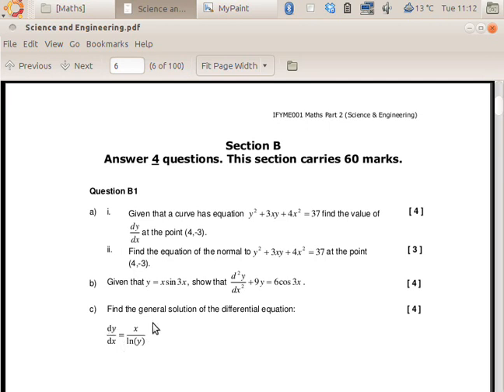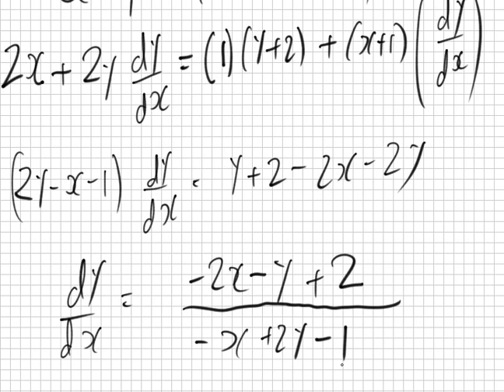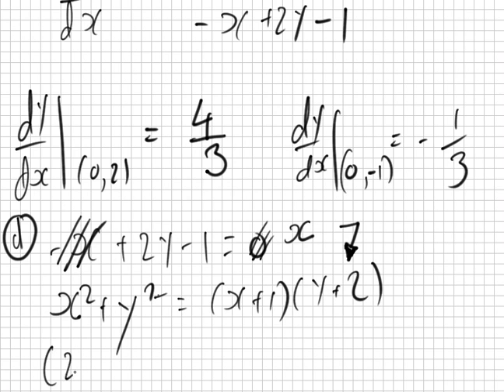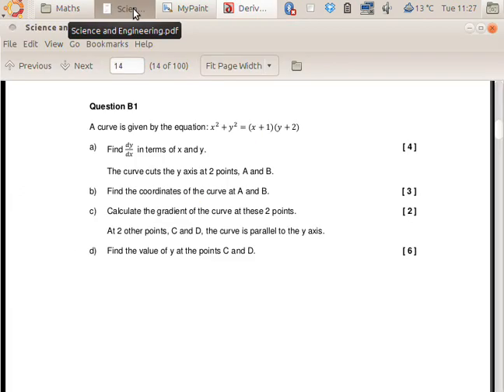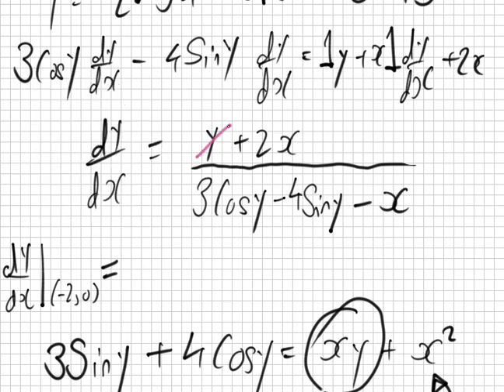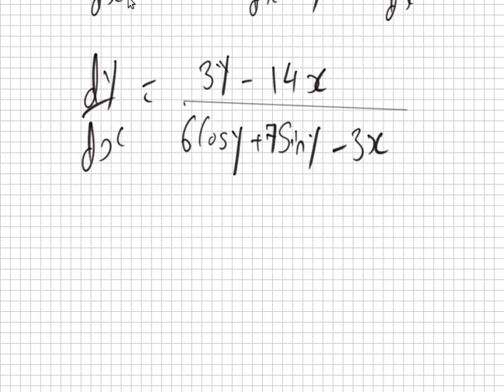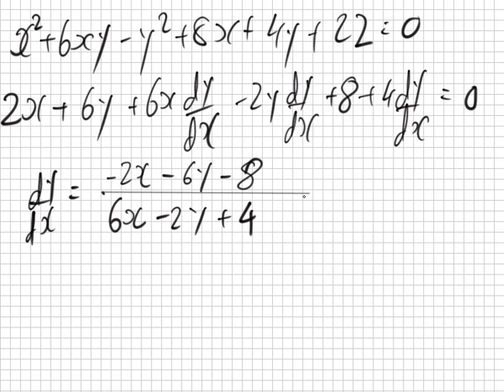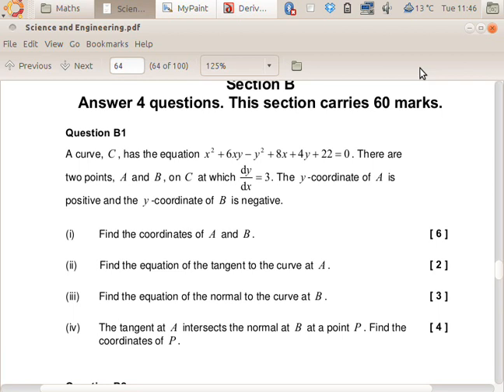SectionB Question Ones